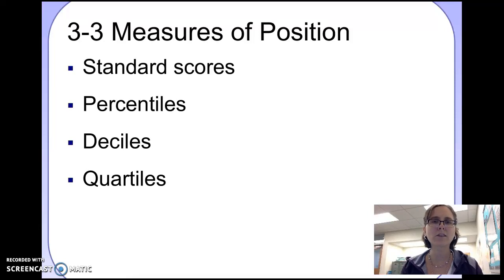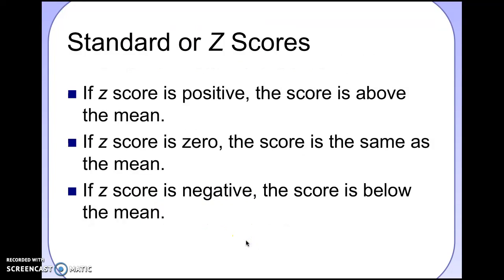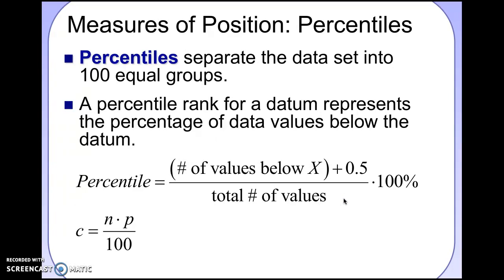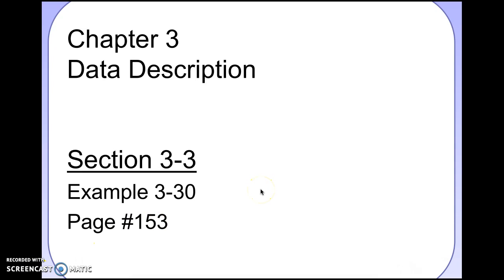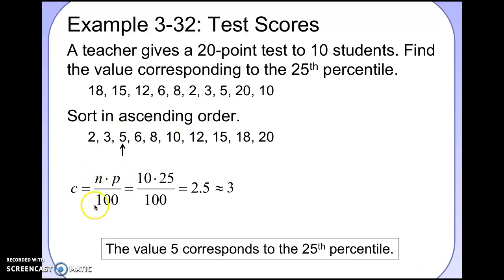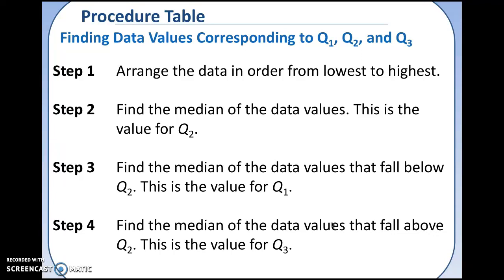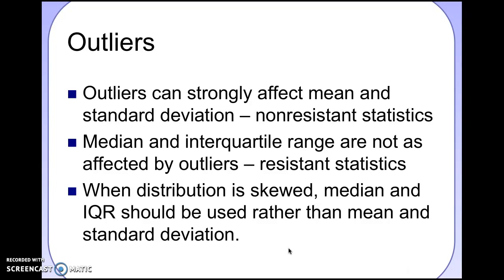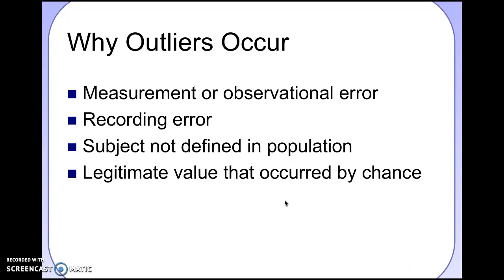Section 3-3: Measures of Position